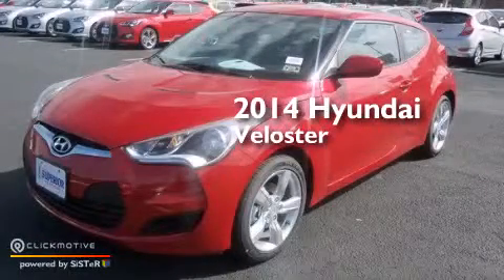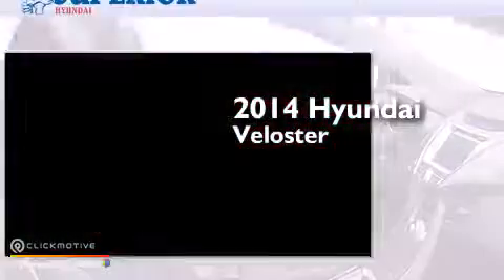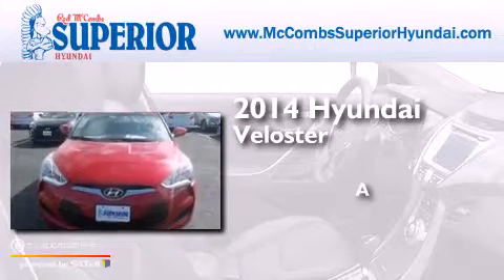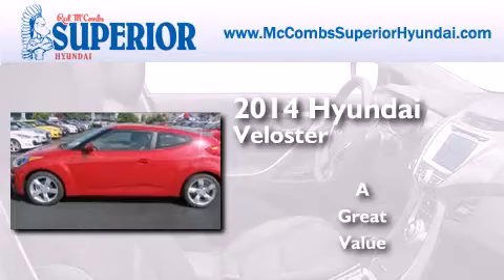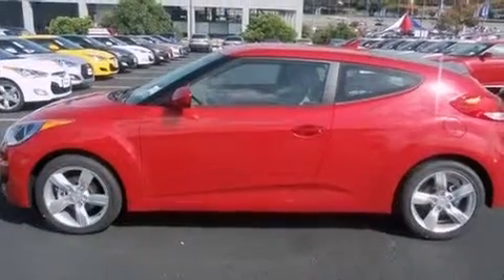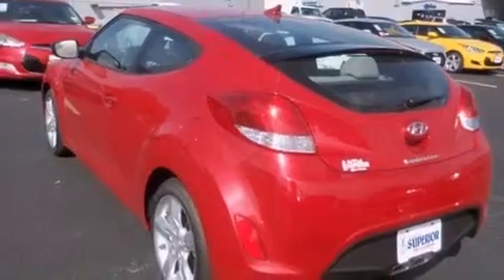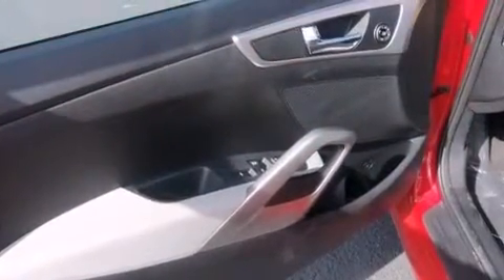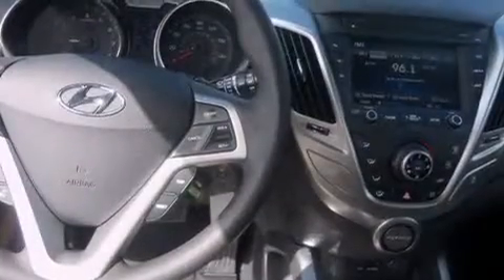2014 Hyundai Veloster New Braunfels TX Red McCombs Superior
Walk around Video for our 2014 Hyundai Veloster here at Red McCombs Superior Hyundai . Red McCombs Superior Hyundai has been honored to serve the San Antonio , Kirby , New Braunfels , and Boerne , TX area . We promise that your experience at our dealership will exceed your expectations ! We have a great selection of new and used vehicles and would love to tell you about any additional discounts on the 2014 Hyundai Veloster . Stop by Hyundai Northwest where we are At Your Service ! Year : 2014 Make : Hyundai Model : Veloster Engine : Regular Unleaded I-4 1.6 L/97 Trans . : Automatic Exterior : Boston Red Metallic Interior : Black Leather Stock : 460792 Red McCombs Superior Hyundai 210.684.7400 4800 NW Loop 410 San Antonio , TX 78229